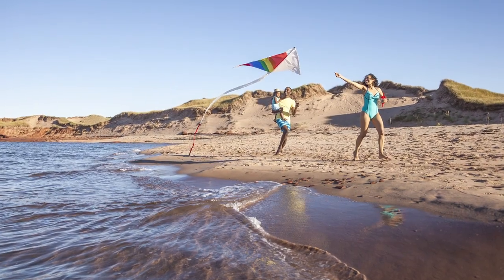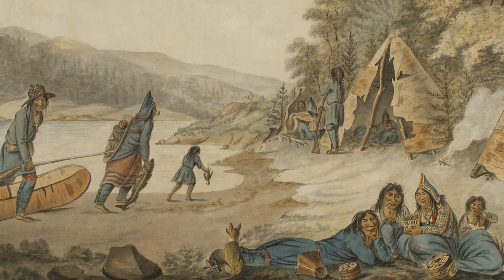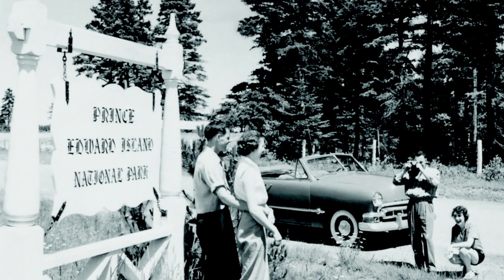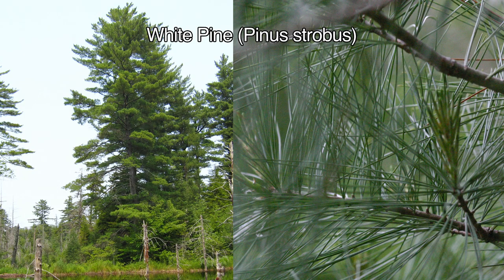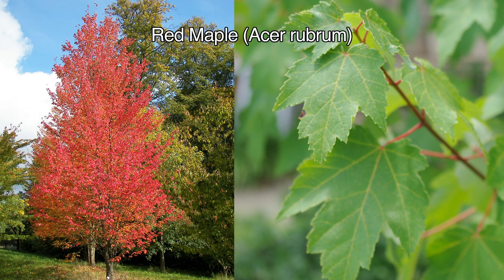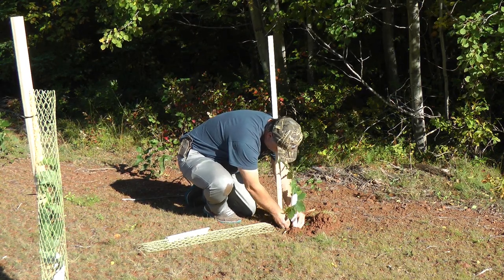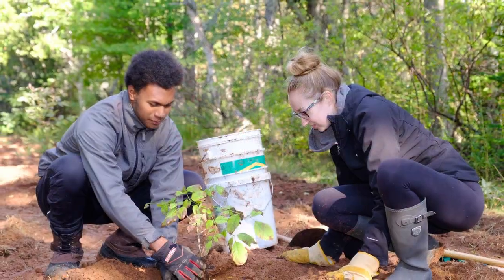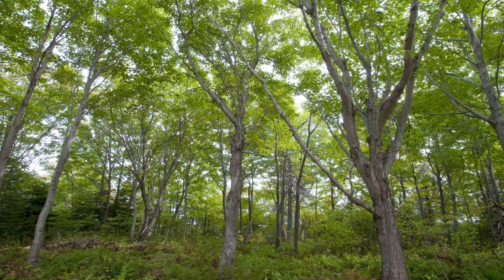If a Tree Falls in the Forest: Restoring the Acadian Forest in PEI National Park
If a tree falls in the forest, does anyone hear it? We do! Discover how Parks Canada is working to restore Acadian forest species to the woodlands of Prince Edward Island National Park.

Editor: Brian Sharp
Post Production Services by Mugisha Enterprises Inc.
For photo credits, please see video end credits.